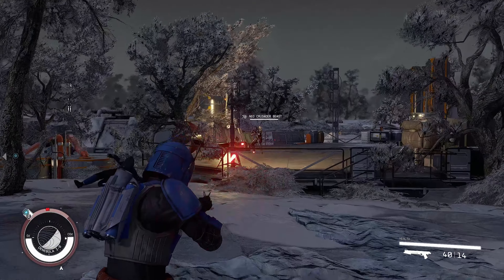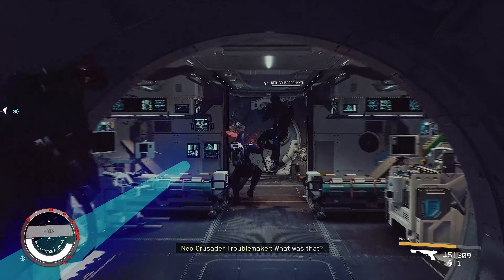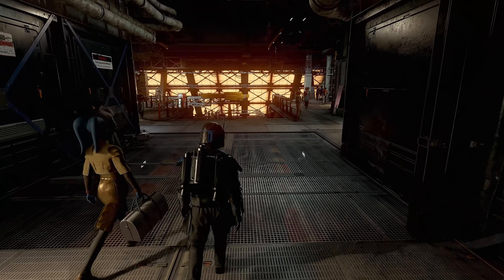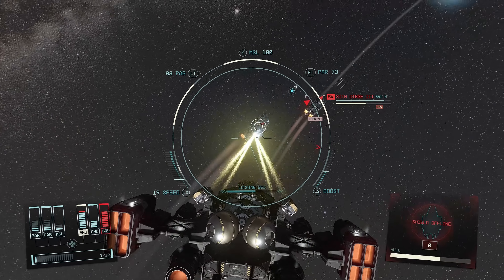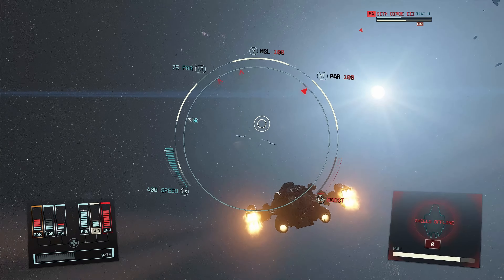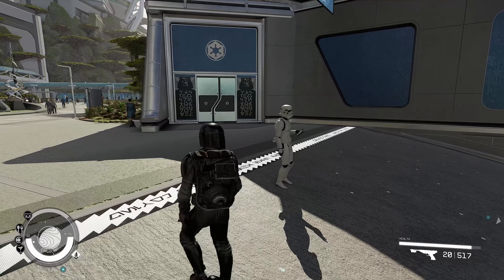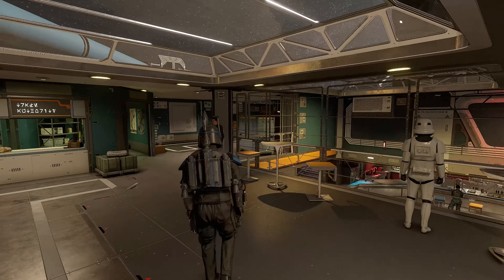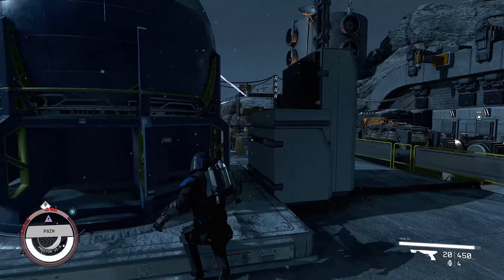The Ultimate Star Wars Sandbox...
This is Star Wars Genesis V4! A Total Conversion Project for Starfield!
It's a modpack that overhauls:
-Sound
-Music
-Factions
-Weapons
-Locations
-Spacesuits
-Rebalances the economy and the combat!
The only Reason I was excited for Starfield was because I knew that the modders were gonna turn it into the ultimate Star Wars sandbox! I thought it would take longer than less than a year but here we are!
DeityVengys Channel: @DeityVengy
The Modpack is available for automated installation on Wabbajack!